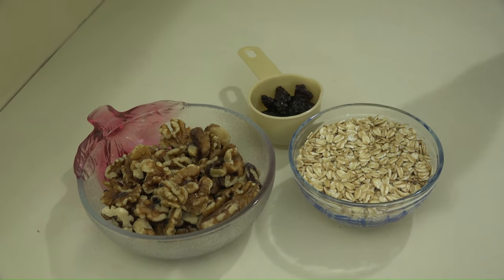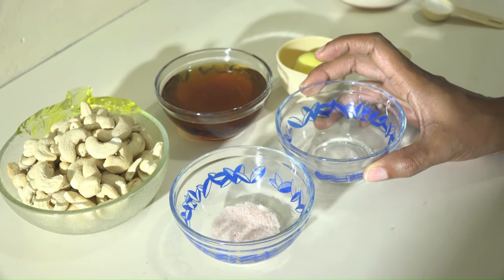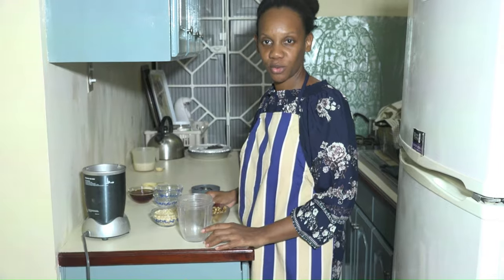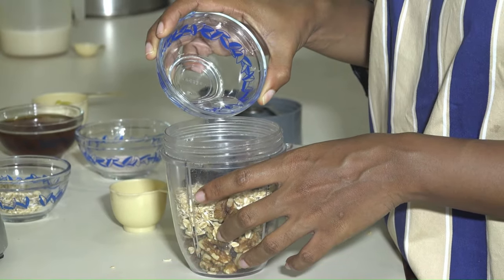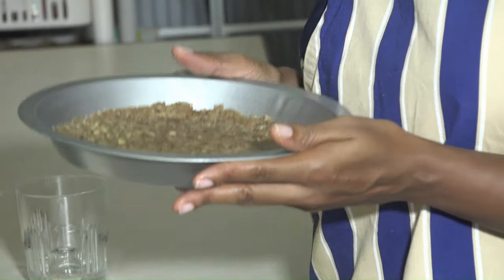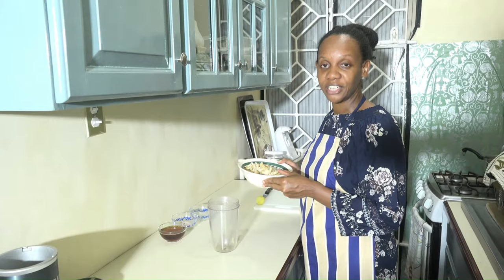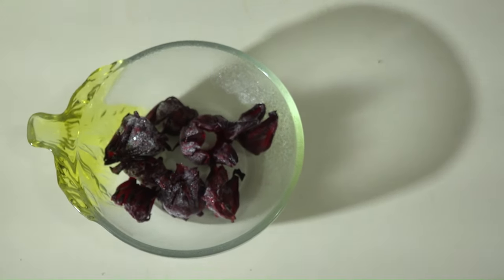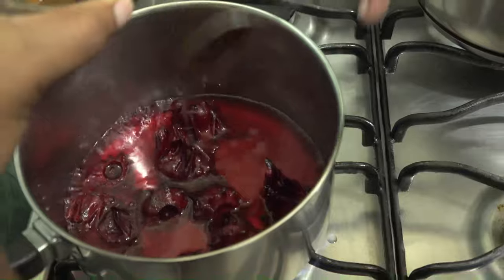Kitchen Corner || Plant-based Sorrel Cheesecake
Kitchen Corner
Plant-based Sorrel Cheesecake